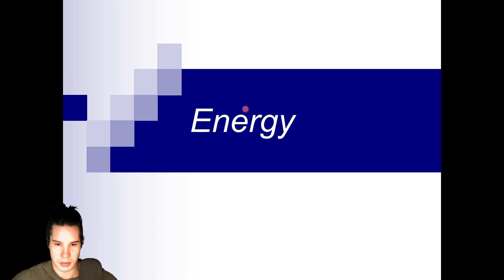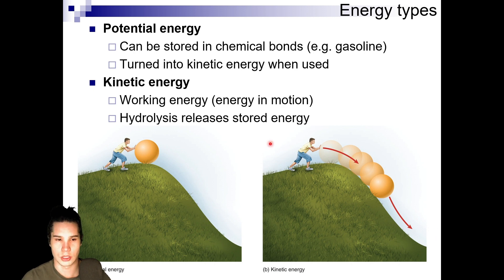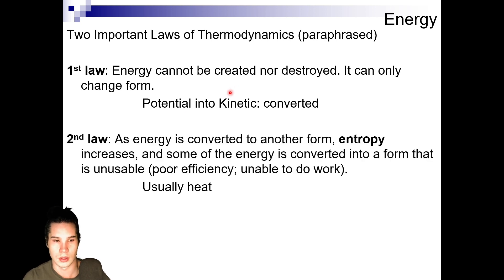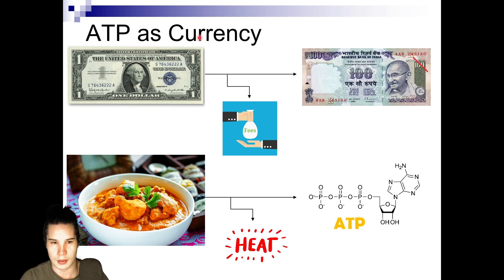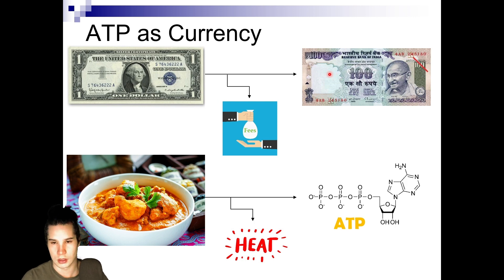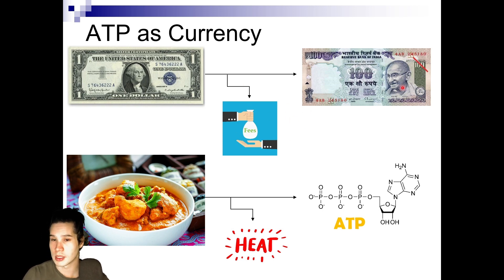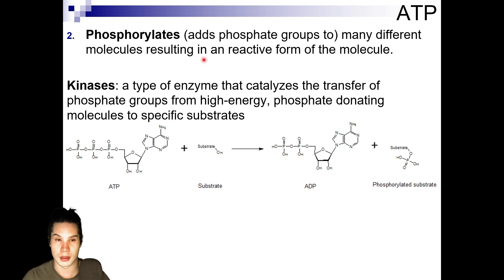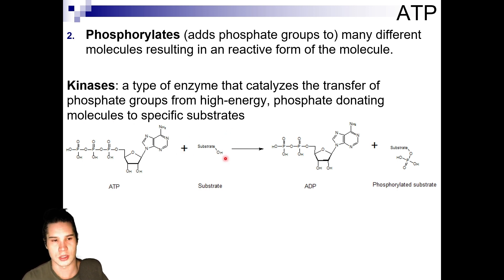Energy and ATP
Cellular Biology:
This video covers parts of chapter 8 from the textbook: Life, The Science of Biology.